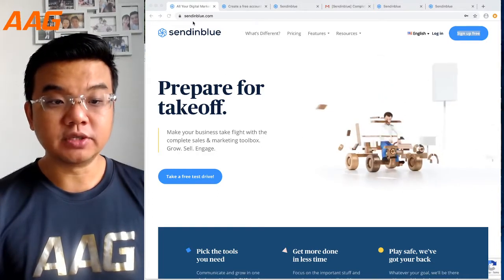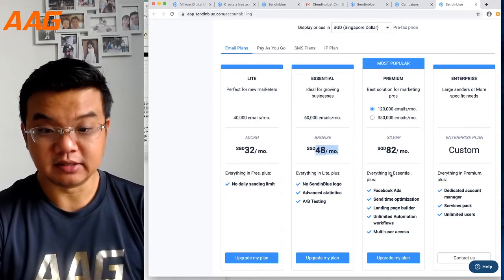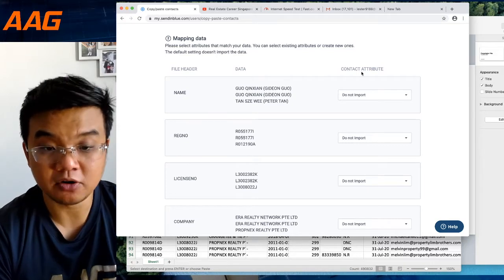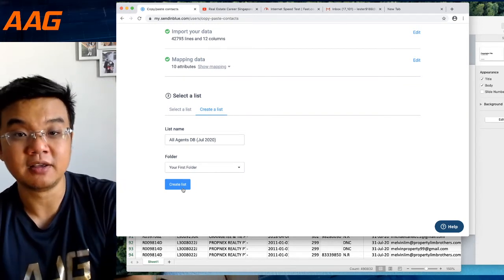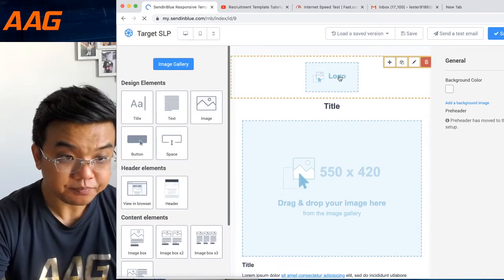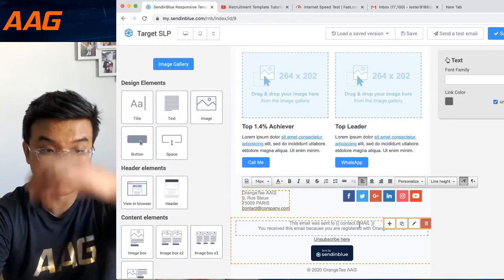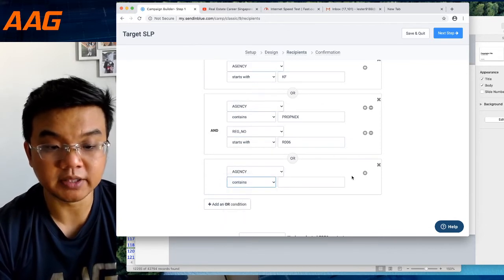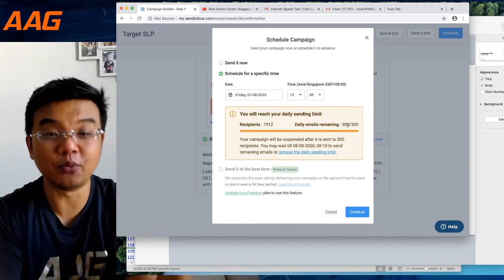AAG Email Marketing Crash Course for Recruitment and Sales